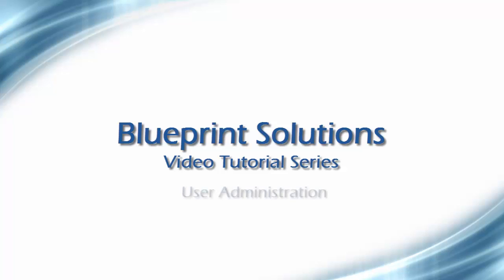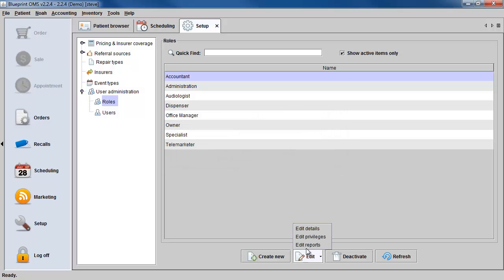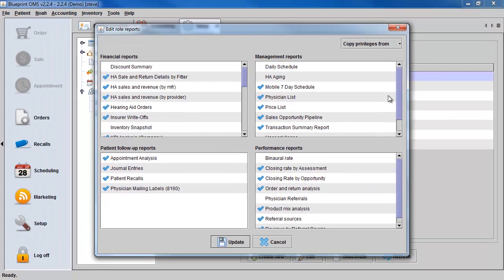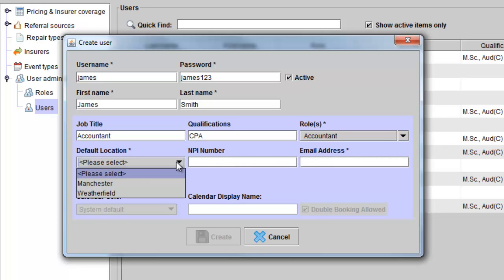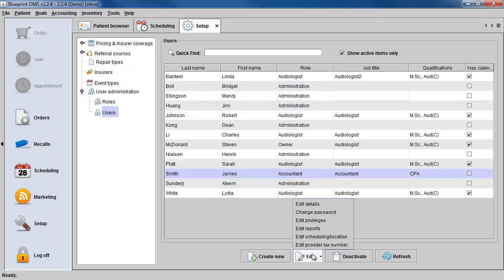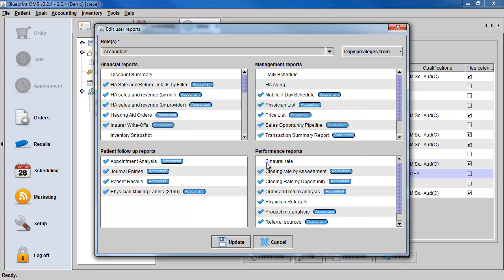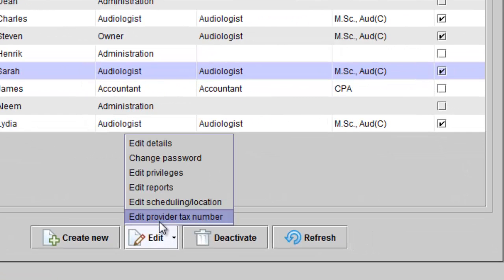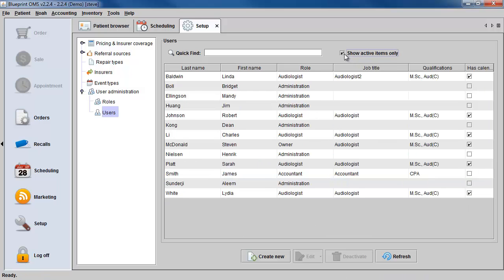User Administration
This tutorial will show you how to manage roles and users.